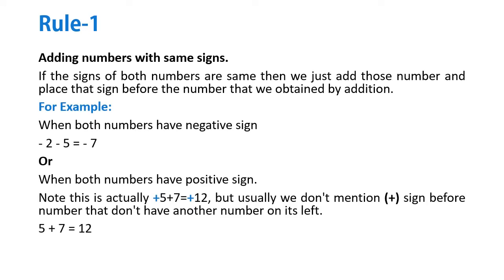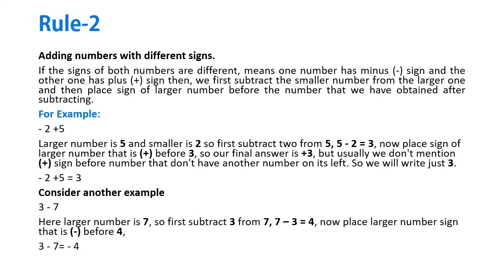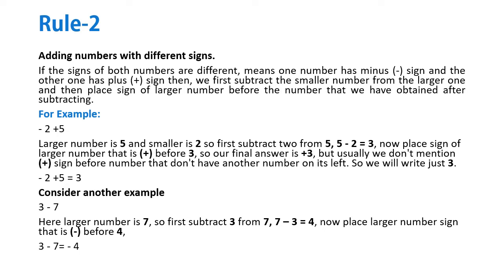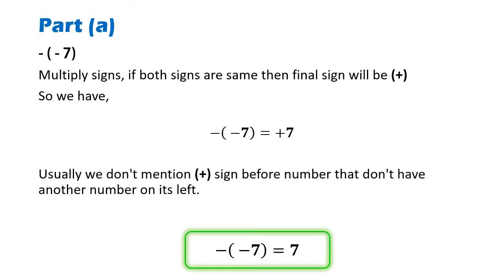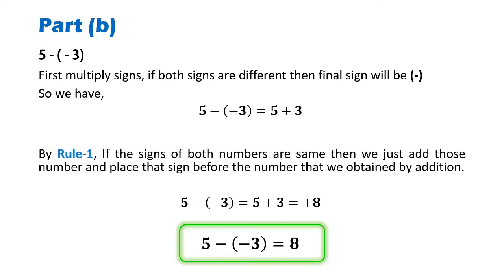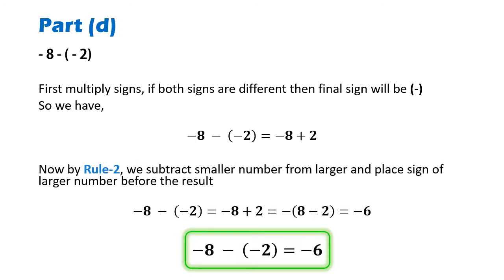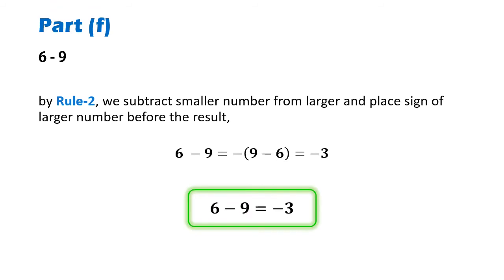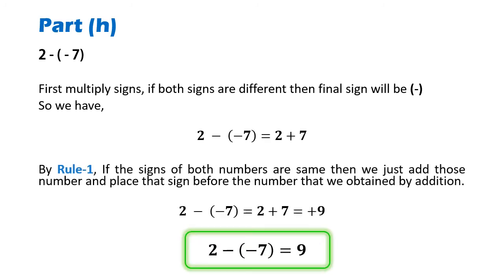TUTOR ONLINE OXFORD NSM BOOK 1 7TH EDITION CH02 INTEGERS, RATIONAL & REAL NUMBERS EX2B Q2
Book Name: Oxford New Syllabus Mathematics Book 1
Edition: 7th edition
Exercise: 2B (Integers, Real Numbers & Rational Numbers)
Question No.: 2